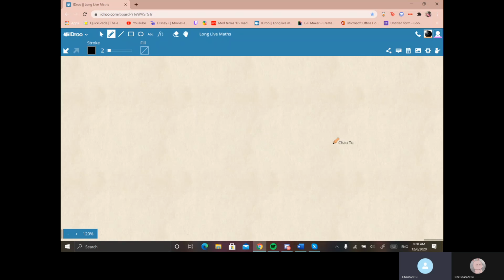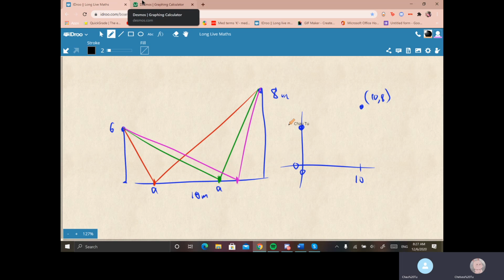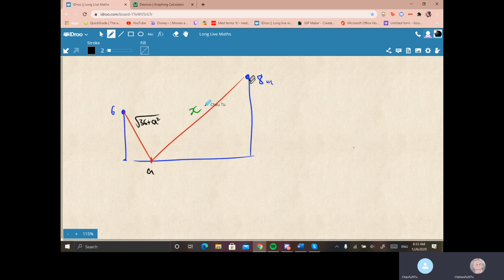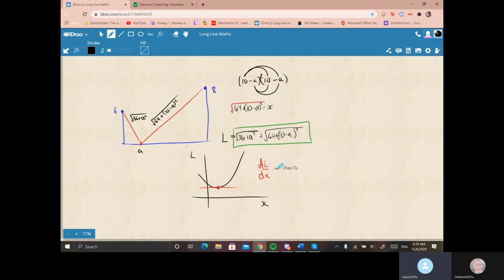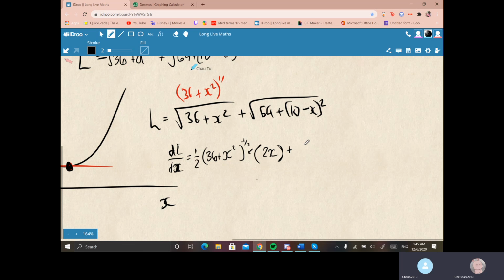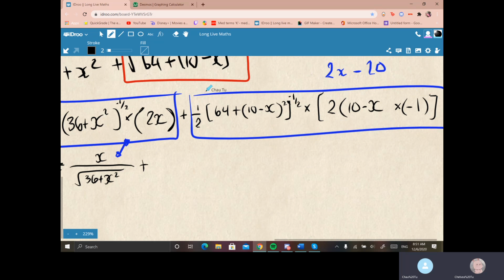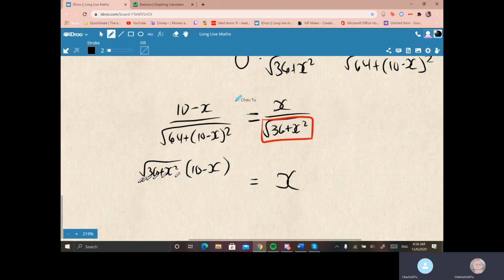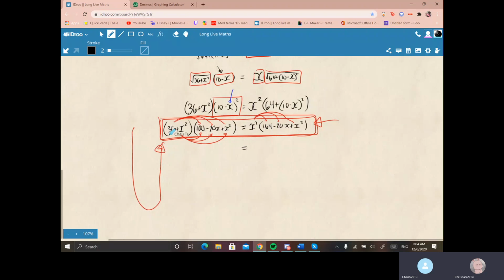4) Live Lesson with Chelsea - Calculus 1, Optimization